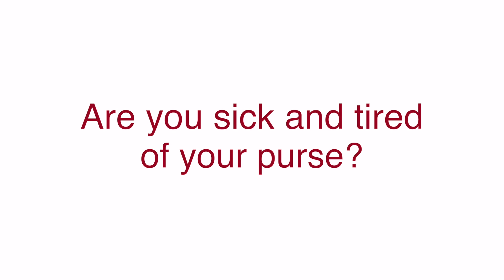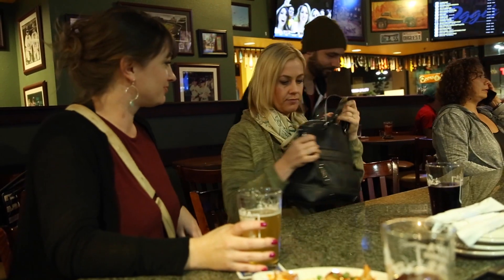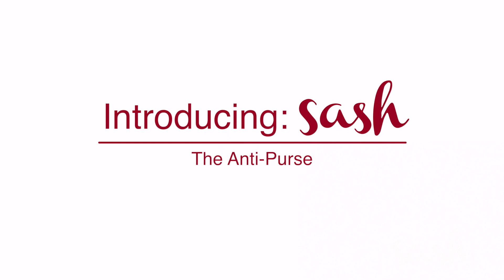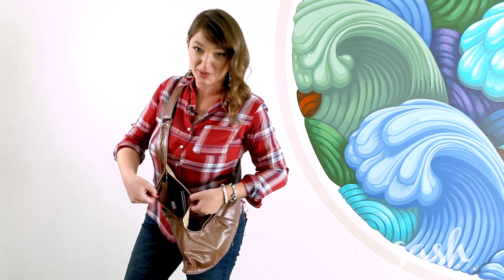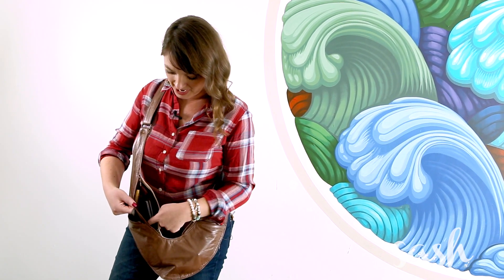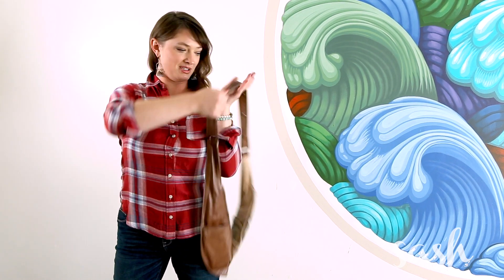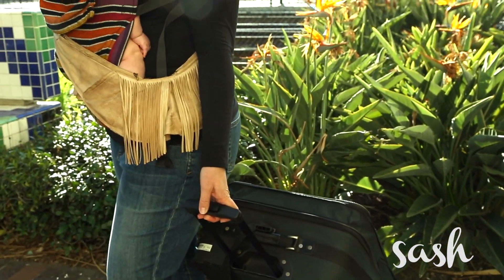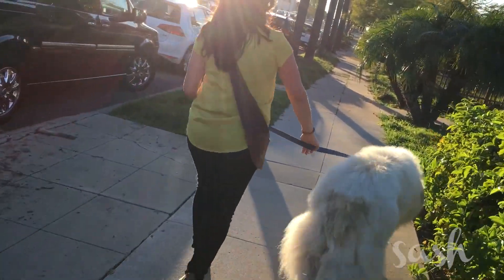Sash Bag: Introducing the Anti-purse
Finally, a smarter way to organize your stuff.  Sash bags are a stylish solution for women on-the-go, who need a way to be organized, hands-free, and prepared for anything… Without having to carry a handbag.